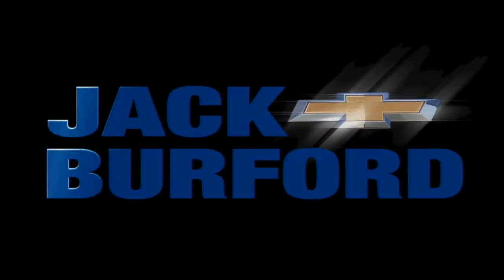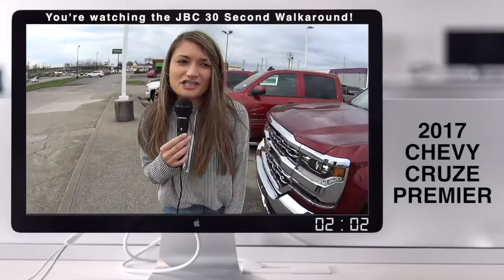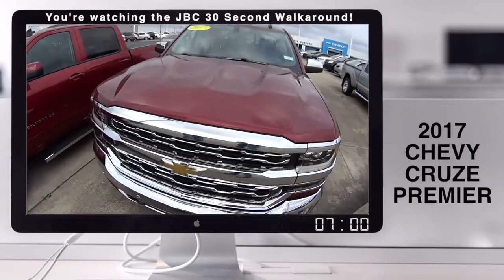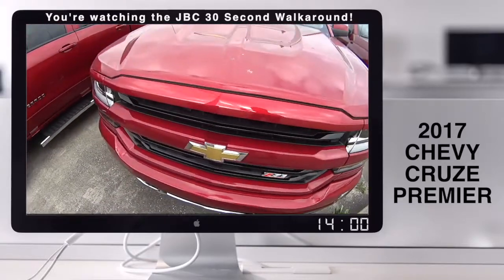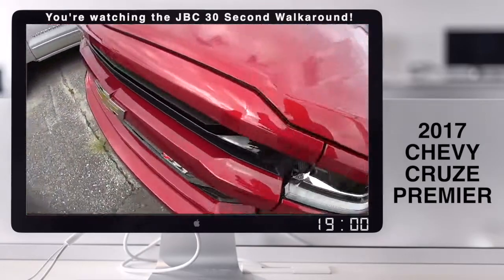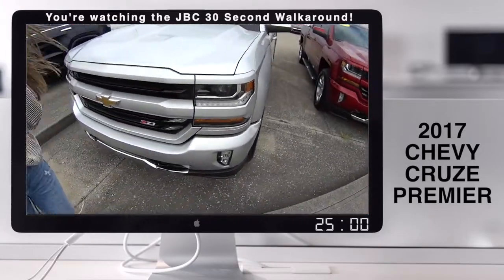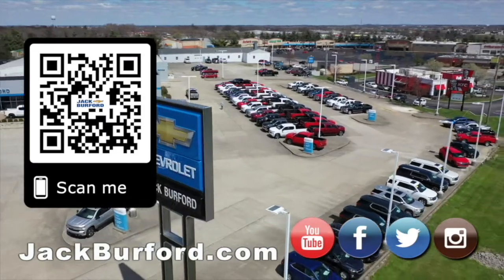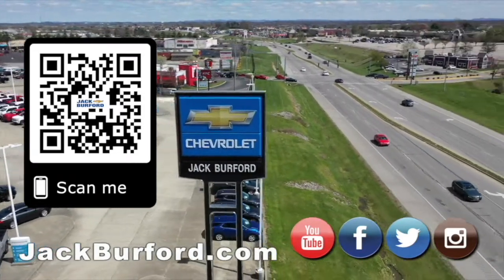Trucks out Front with Breea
Here's some of our "NEW" pre-owned inventory. CLICK this link to see them all now